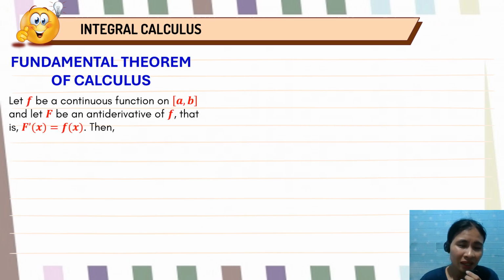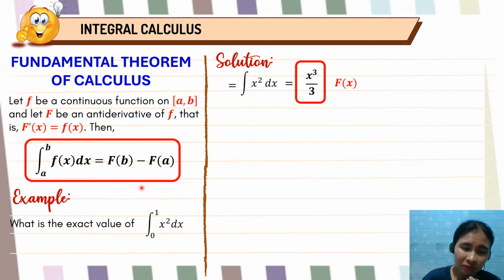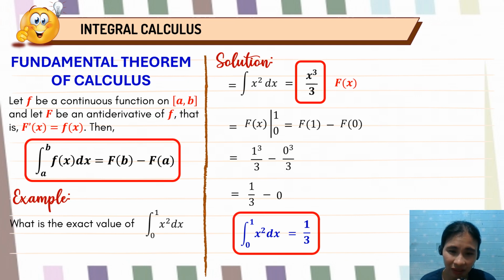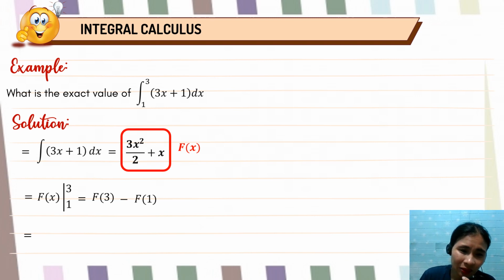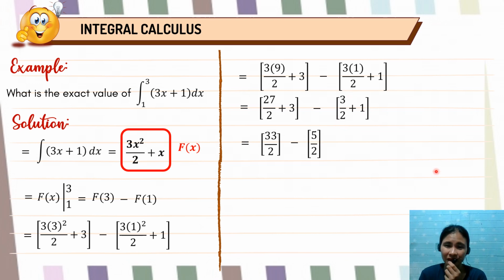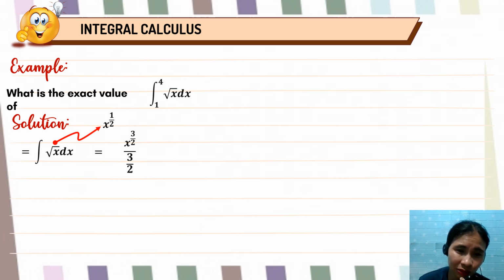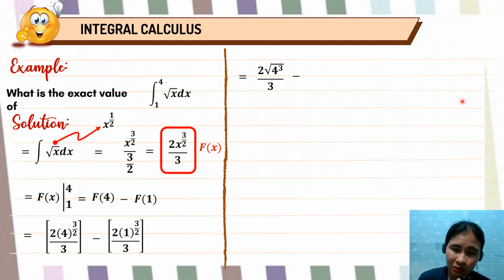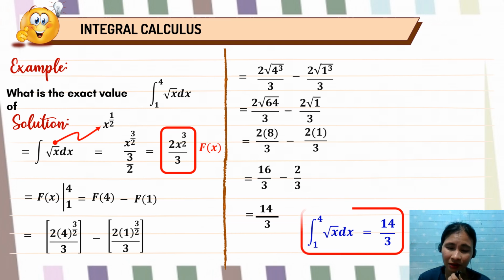Definite Integral of polynomial functions (Video #1)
The video is about finding the definite integral or exact value of polynomial functions.